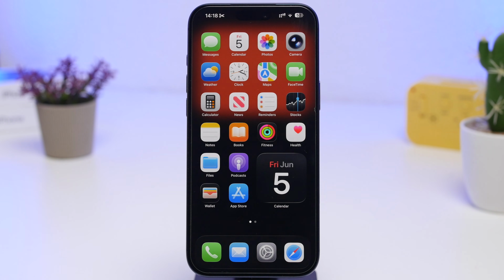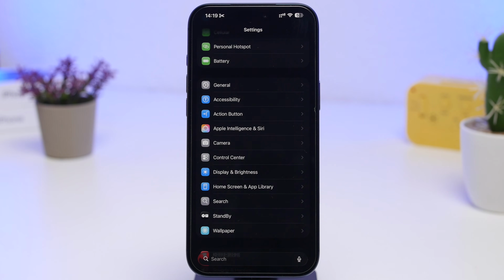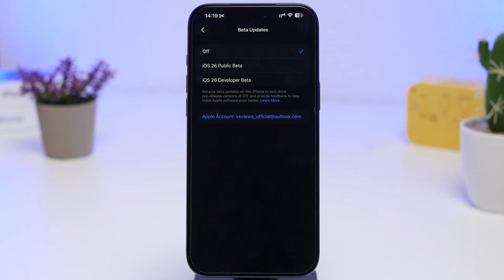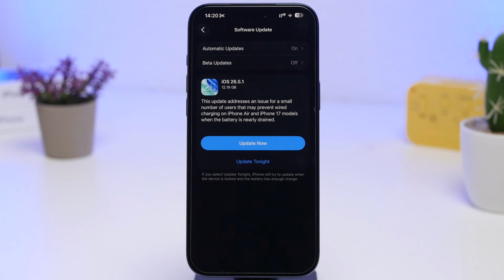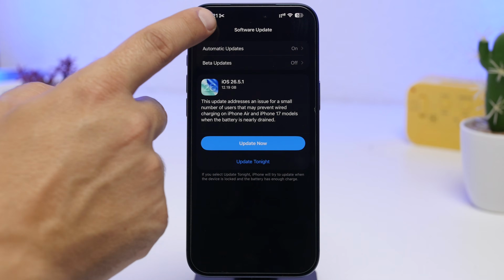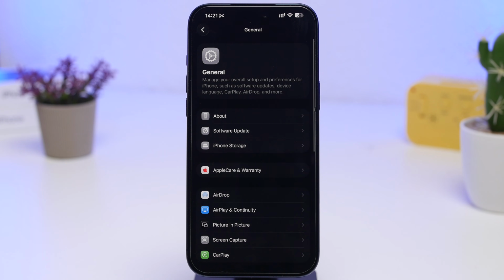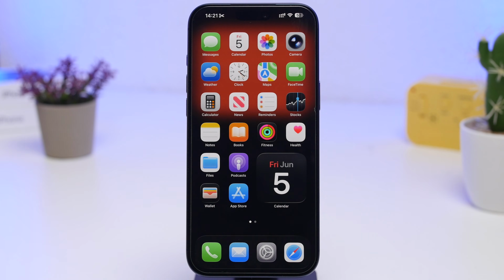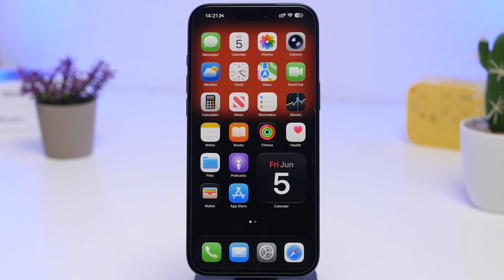How to Install iOS 27 Beta 1 (FREE & NO Computer)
iOS 27 beta 1 will be released in a few days and this is how you can install iOS 27 beta 1 on your device. To install iOS 27 beta 1 all you have to do i follow the few simple steps in the video.